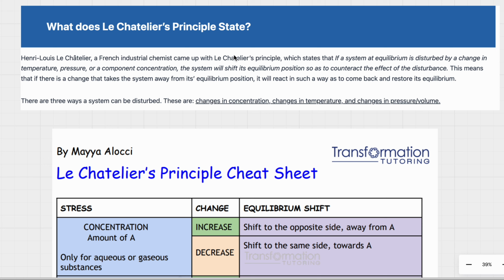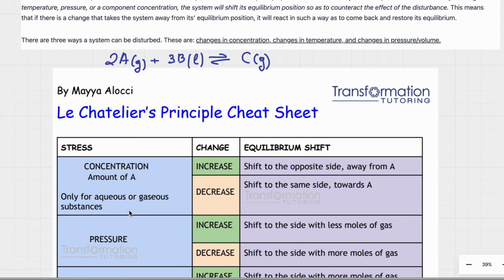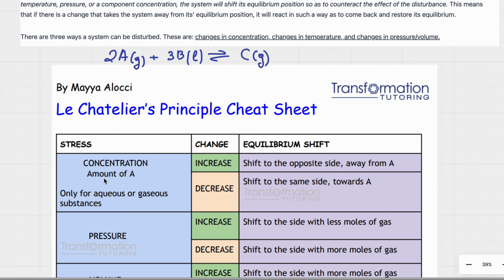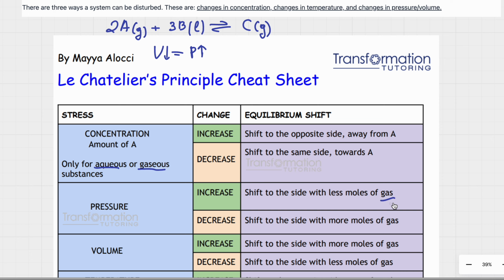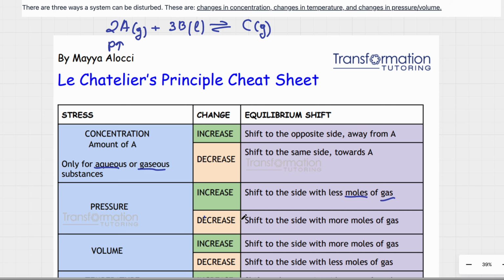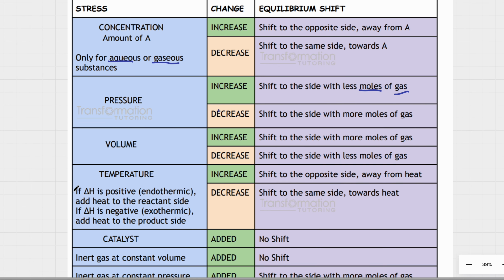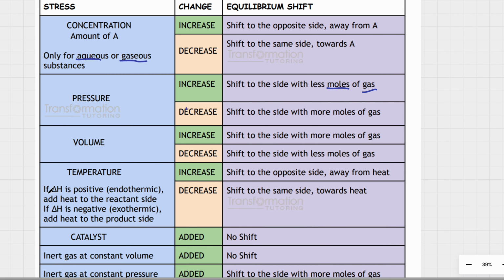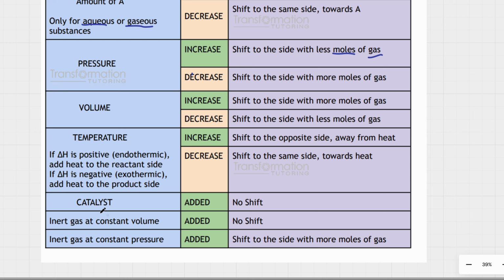Le Chatelier's Principle Complete Guide With Examples | Learn With Mayya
In this lesson, we will learn how to predict where the equilibrium shifts when it is disturbed through the changes in concentration, pressure/volume or temperature. We will also talk about the effect of a catalyst.